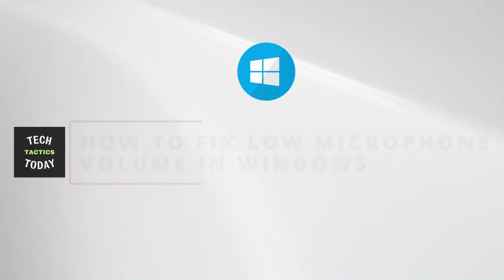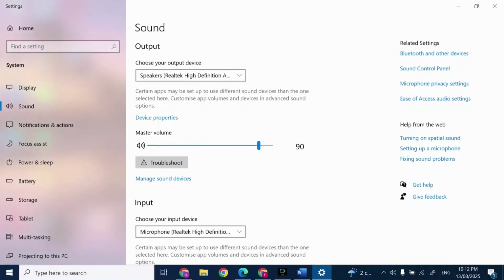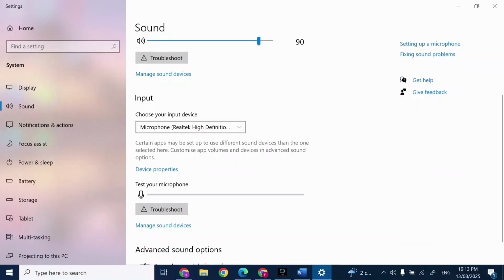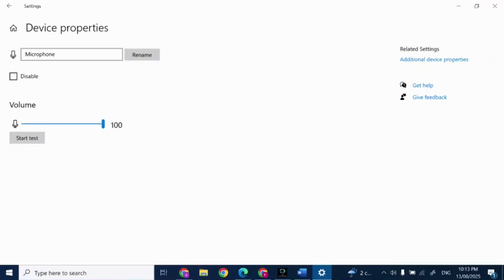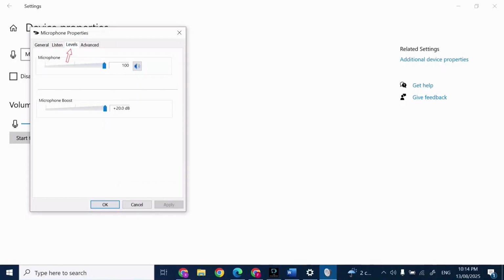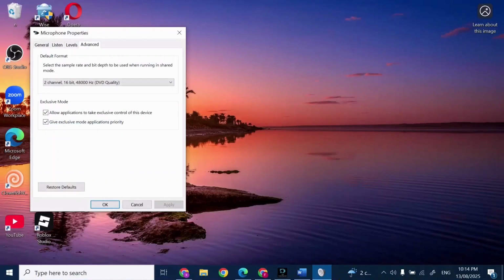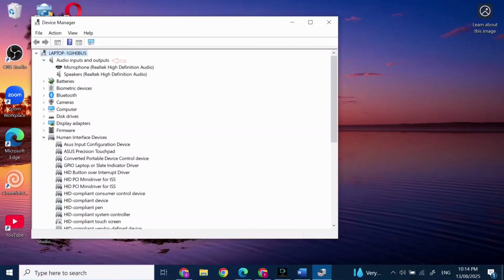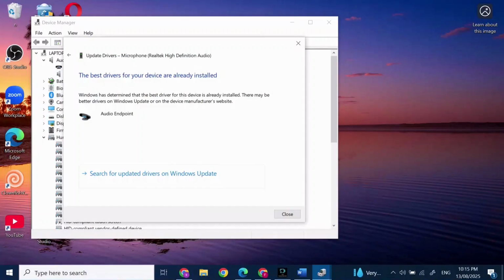HOW TO FIX LOW MICROPHONE VOLUME IN WINDOWS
Intro Paragraph:
Learn how to fix low microphone volume in Windows. This quick guide covers settings adjustments, driver fixes, and troubleshooting steps to boost mic volume for clear audio in calls, recordings, and streaming.

What You’ll Master:

Increase mic volume in Windows sound settings

Enable mic boost for louder audio

Fix mic not detecting voice clearly

Adjust input level for specific apps

Troubleshoot hardware connection issues

Prevent automatic mic volume reduction

Engagement Booster:
Pro Tip: Use a USB microphone or external sound card if built-in mic volume remains low after settings adjustments.